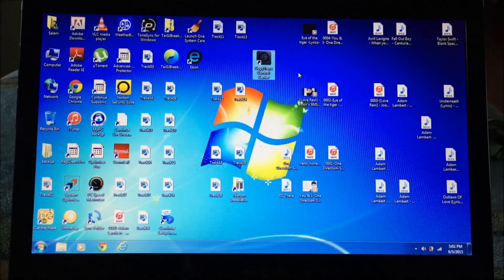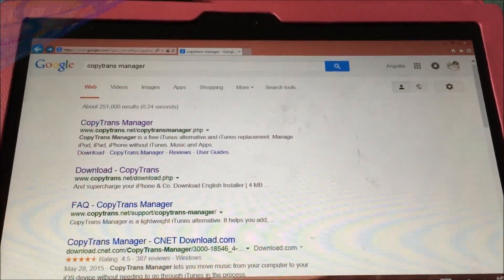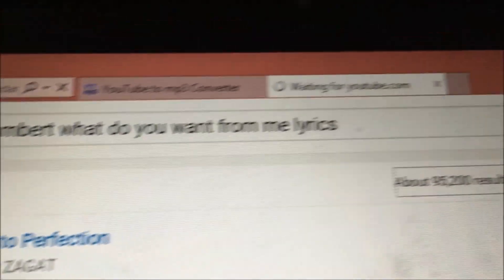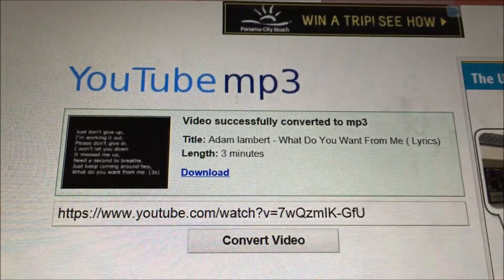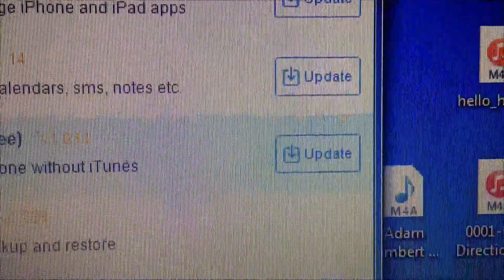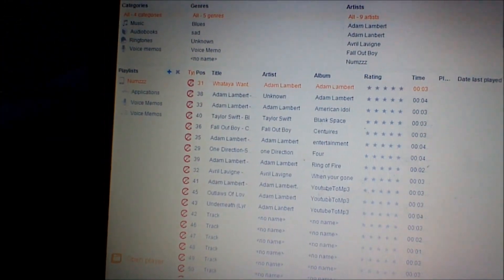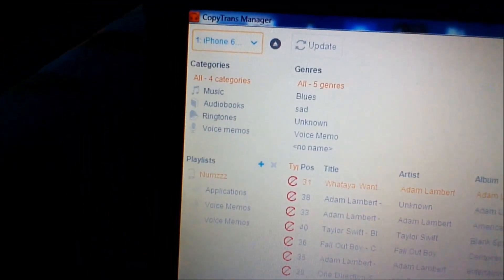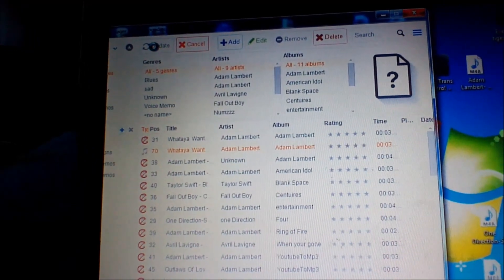2015: HOW TO PUT FREE MUSIC ON IPHONE/IPOD WITHOUT ITUNES! VERY EASY!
The songs under the "credits" section of the video have been taken off except for The Ring of Fire. Sorry about that!                                                                                                                                                                                    Here I have a video showing how to put free music on your iPhone/iPod WITHOUT using iTunes! It is very easy to do!

In case you had trouble following the video, here are direct instructions:

2.) Go on Google and type in “YouTube to MP3 Converter” and click on the first one that pops up. Then open a new tab.
3.) In the new tab, go on YouTube and pick your favorite songs! When you do, copy the link or URL and paste in the YouTube to MP3 tab. Then download your song.
4.) After your music downloaded to your PC, drag it on your home screen.
5.) Open CopyTrans Manager
6.) Click on “CopyTrans Manager FREE”
7.) Click the “Start” button.
8.) Plug in your device!
9.) When everything comes up, drag your music into the program.
10.)  Click the green “Update” button at the top left.
11.)  YOU’RE DONE! ENJOY YOUR FREE MUSIC!